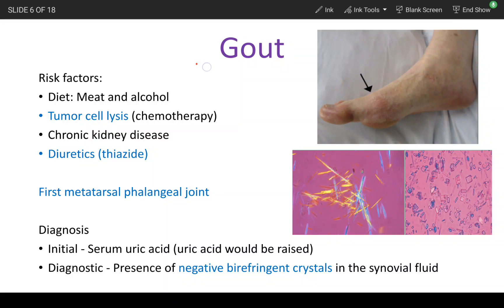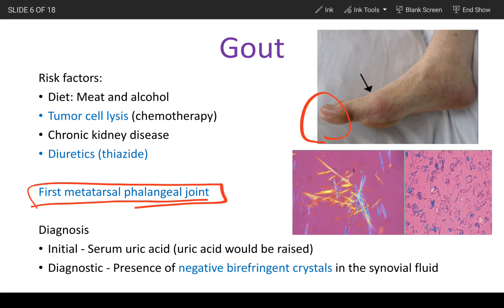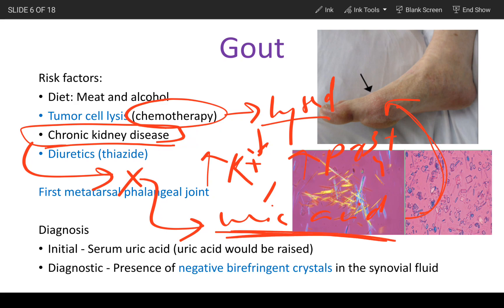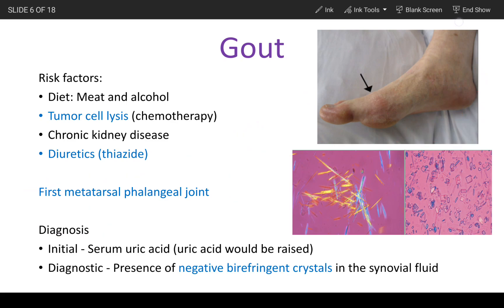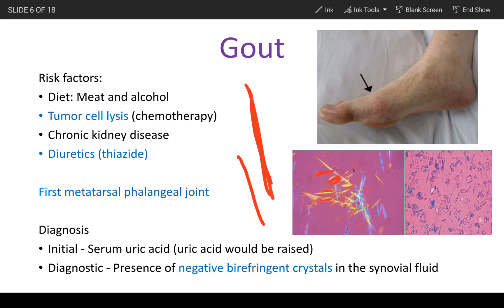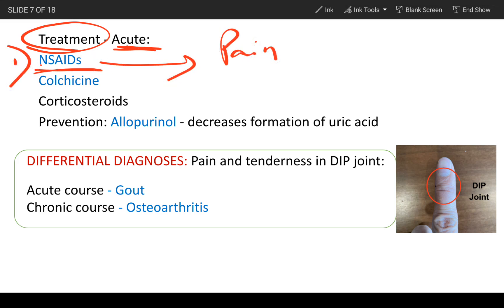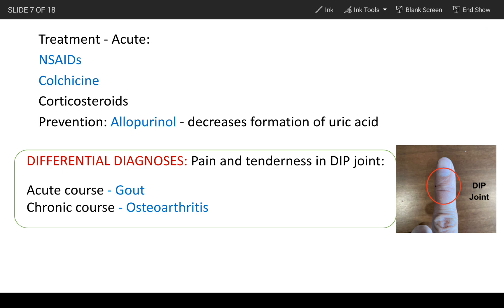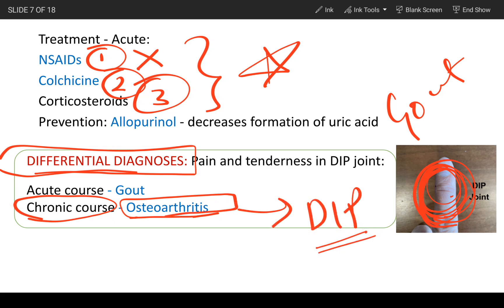GOUT - PLAB/PLABABLE GEMS/PLABKEYS - PLAB/USMLE/FMGE/NEETPG - RHEUMATOLOGY 14